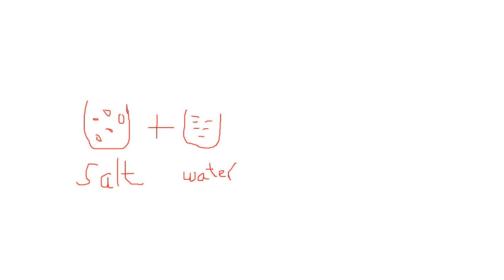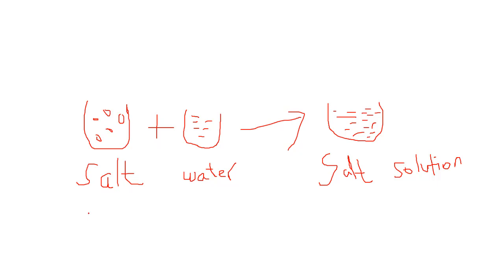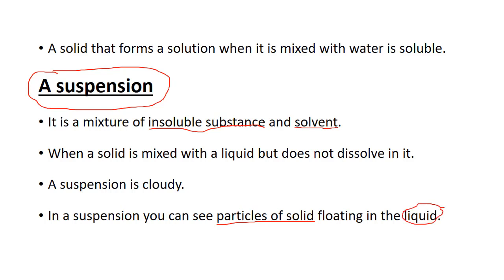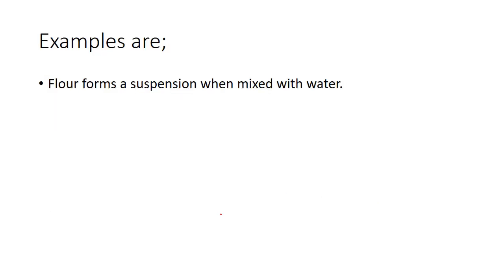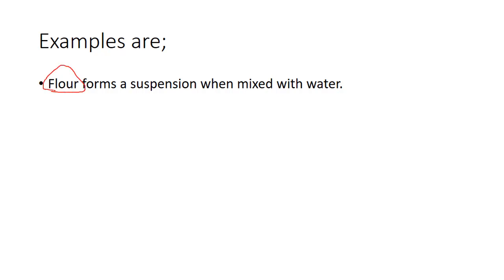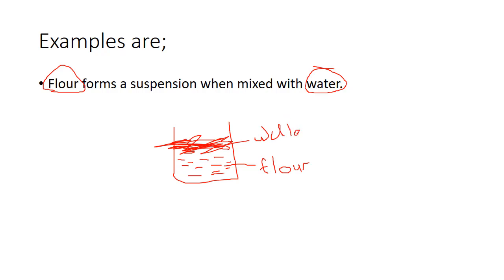G5 SCIENCE lesson 6 week 3 dissolving